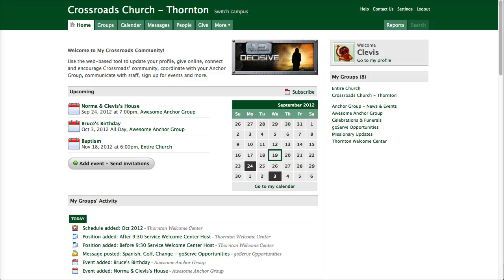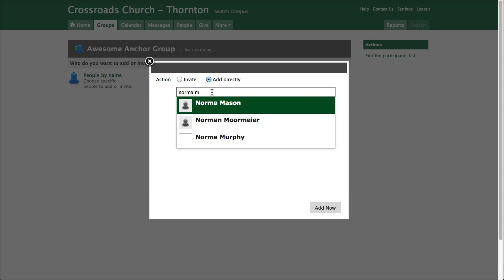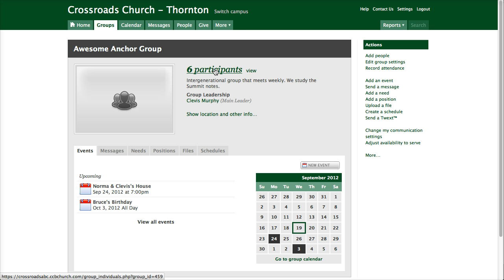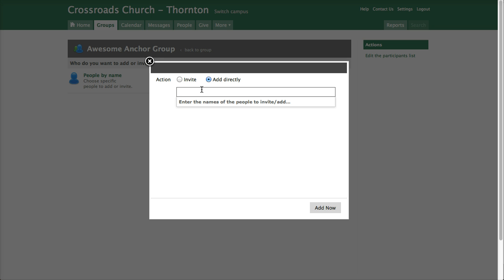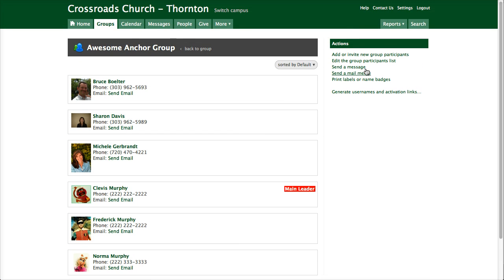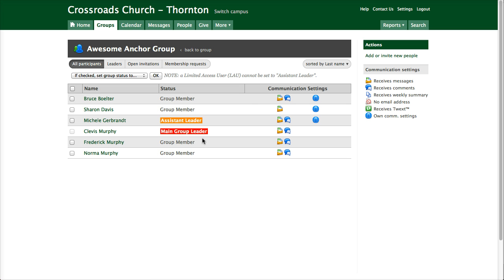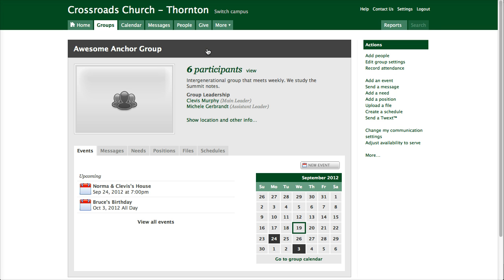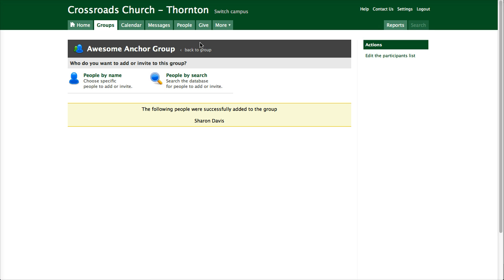Crossroads Church MYCC #3 Managing People in Your Group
This short video will show you how to add people and take people out of your group.